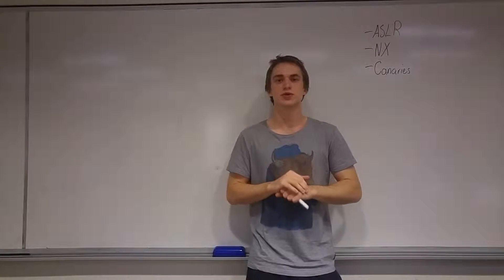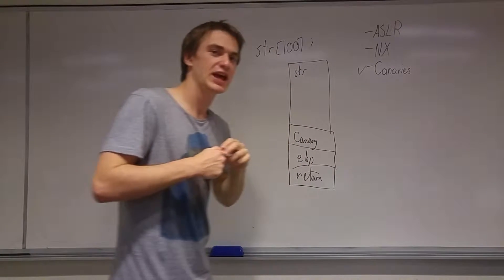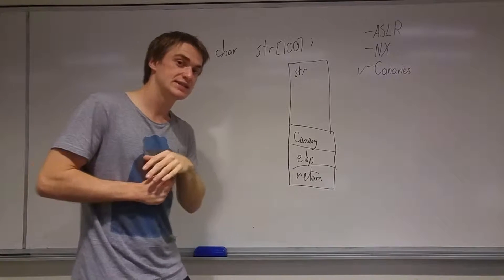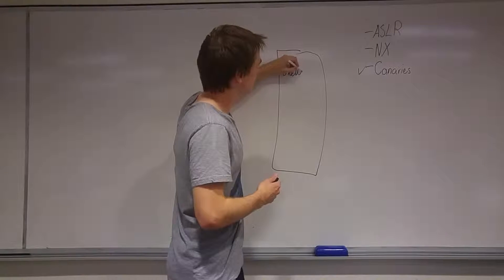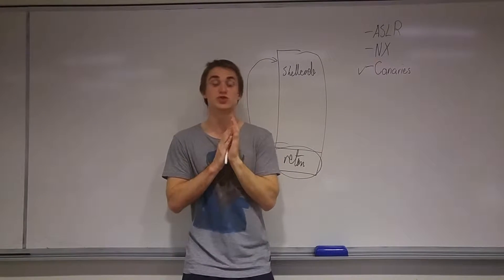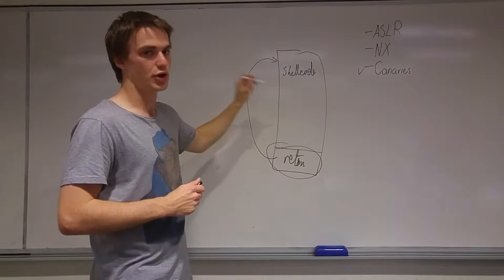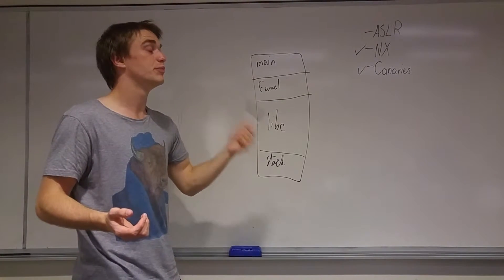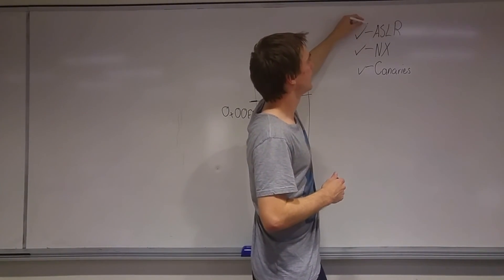Common computer security hurdles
This video describes many of the hurdles that are put in place to prevent hackers from hacking. It describes ASLR, non-executable stacks and canaries (stack protectors).